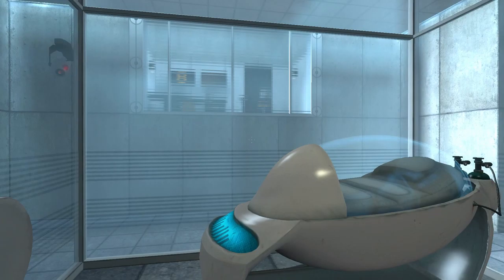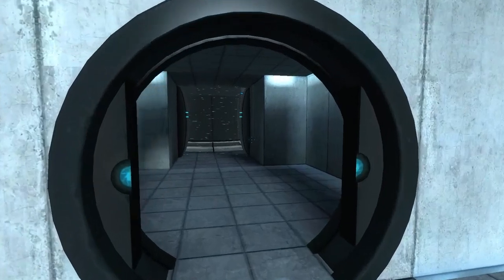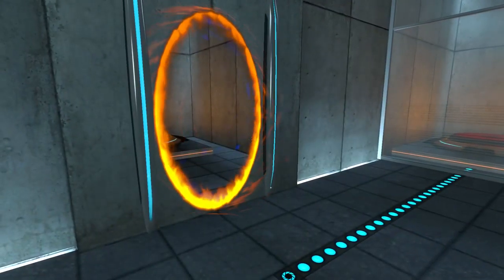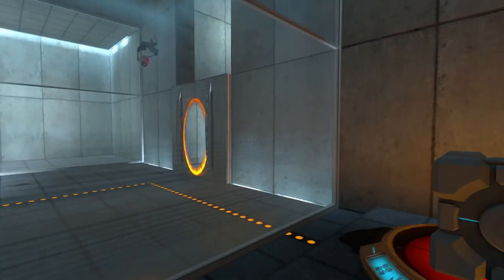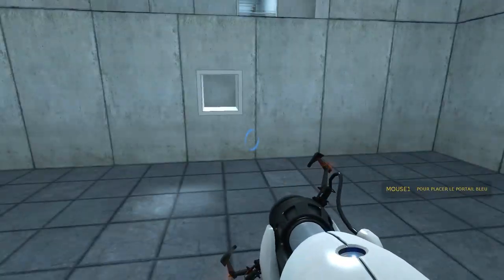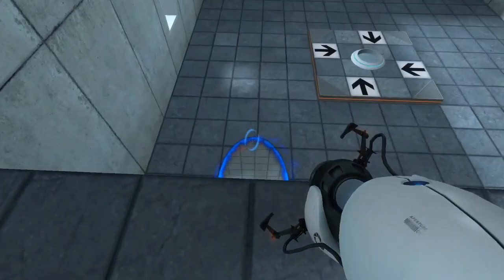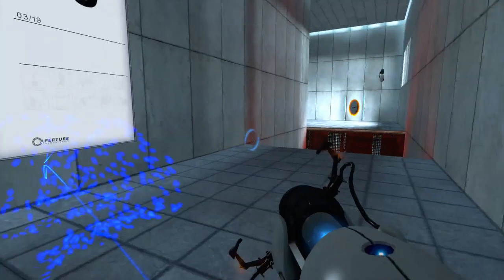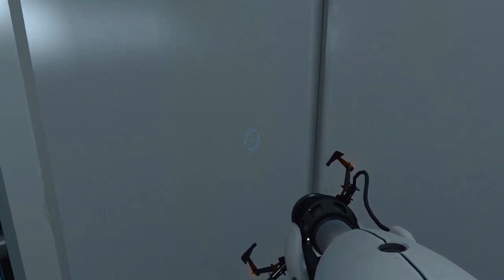~Portal~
Portal™ is a new single player game from Valve. Set in the mysterious Aperture Science Laboratories, Portal has been called one of the most innovative new games on the horizon and will offer gamers hours of unique gameplay.